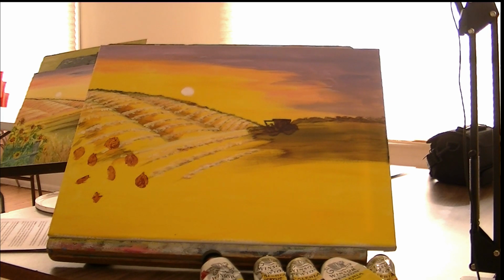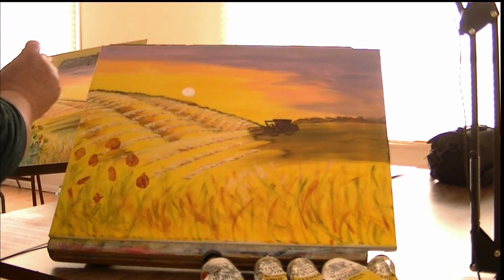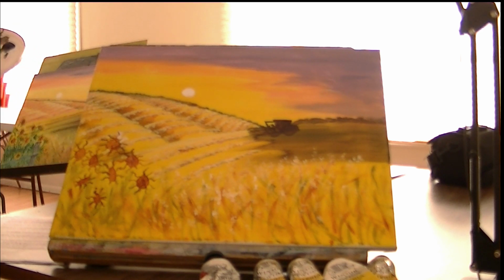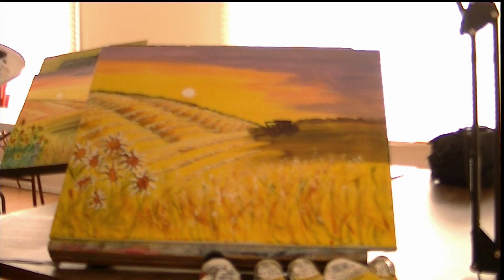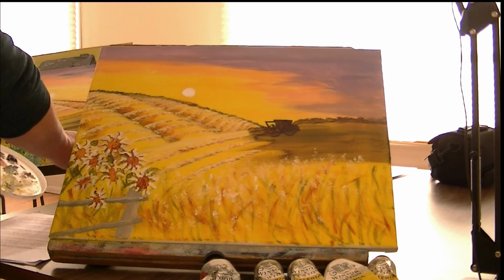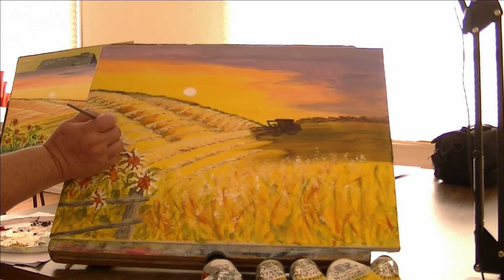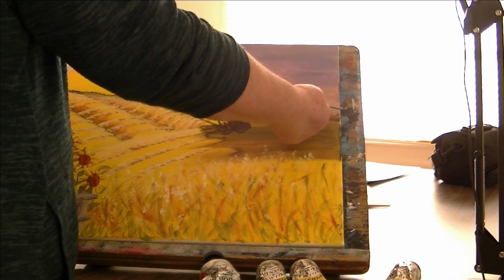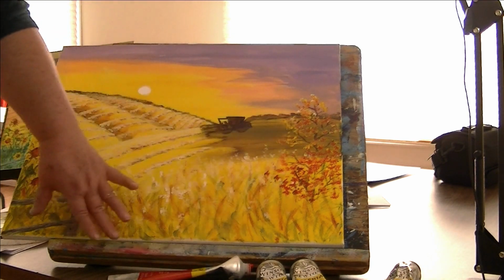Mid-West Arts Council - Fall Acrylic Painting - Session 3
Fall Acrylic Painting - Session 3
Materials: Canvas, charcoal
Paints: Cadmium yellow, Cadmium Red, Ultramarine Blue, Titanium White, Burnt Sienna